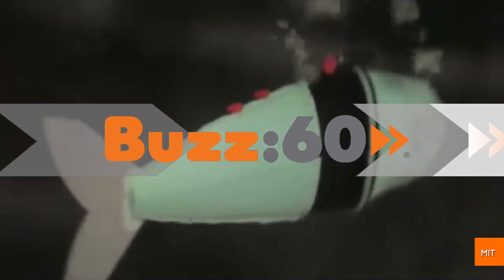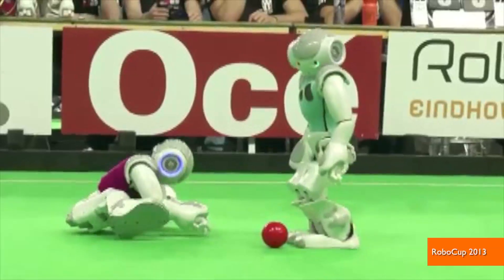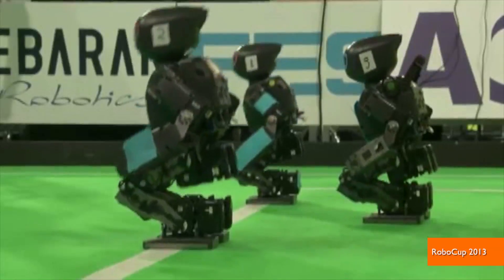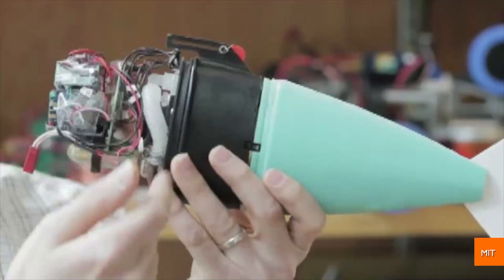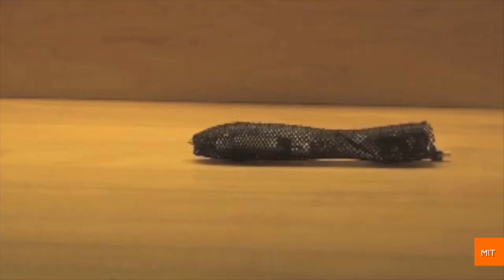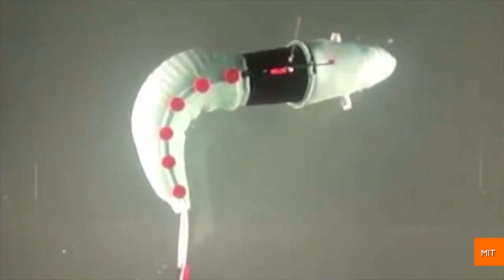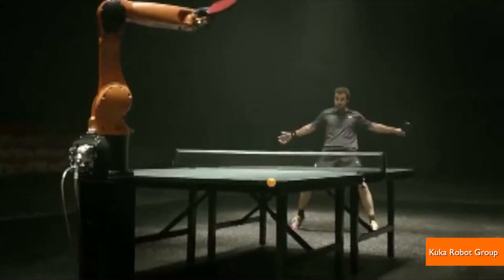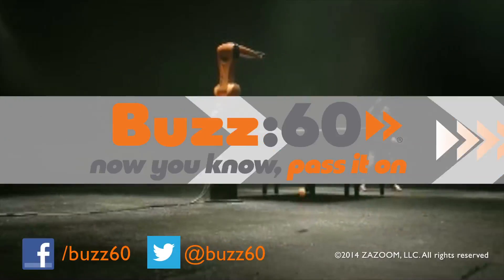Amazing Swimming Robotic Fish Called First of its Kind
A robotic fish built by MIT researchers is being called the first autonomous soft robot capable of rapid movement. Jen Markham (@buzz60jen) explains.